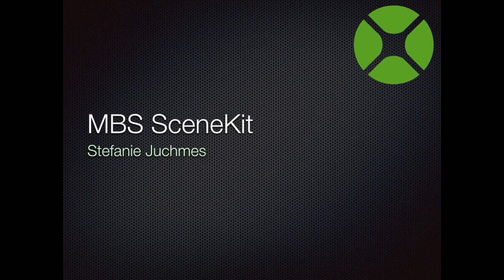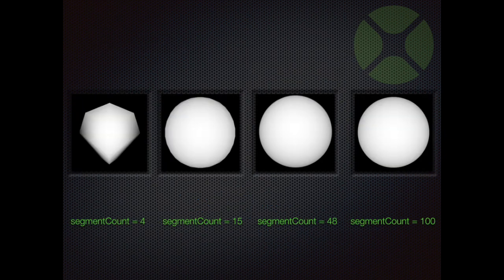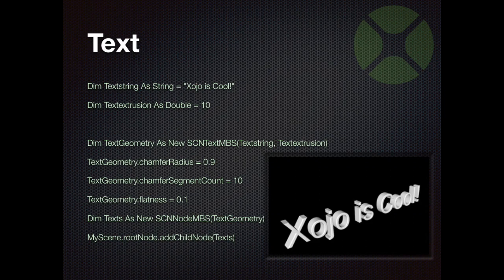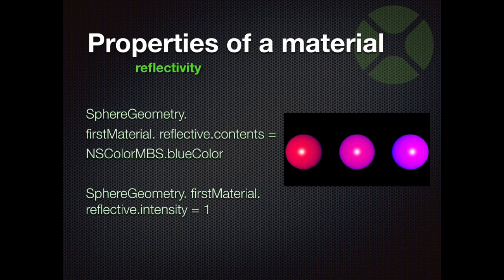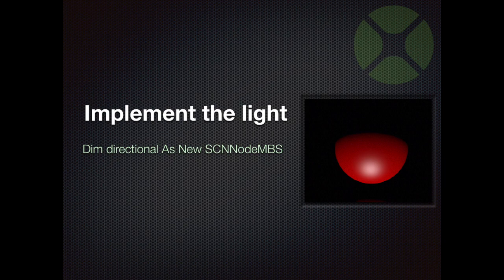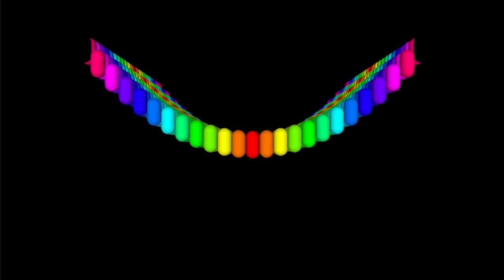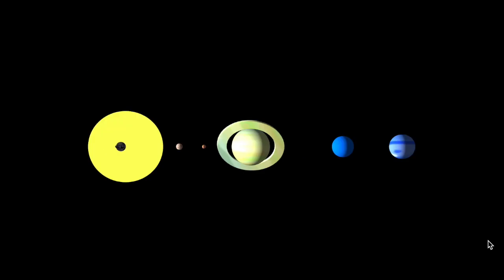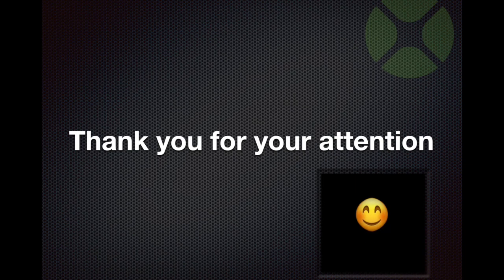XDC 2020 SceneKit Presentation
Stefanie Juchmes presents SceneKit and what coming soon for next plugin version.